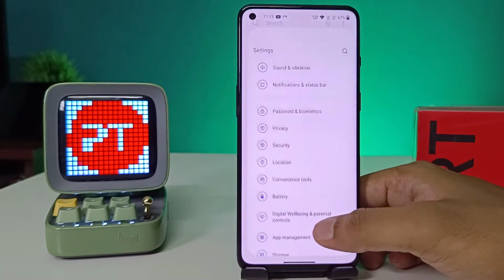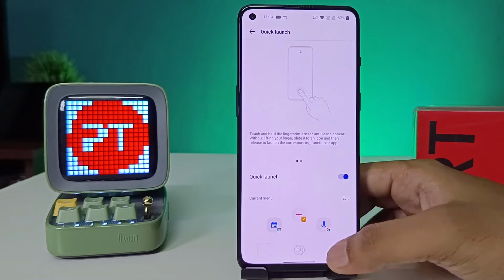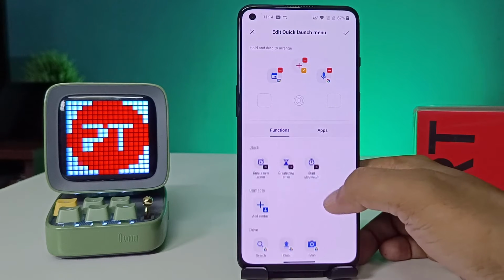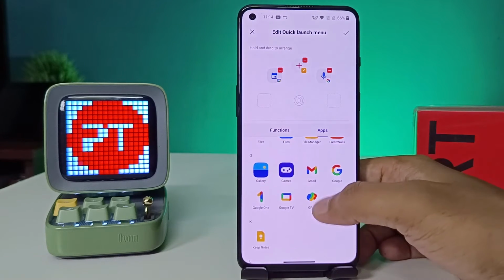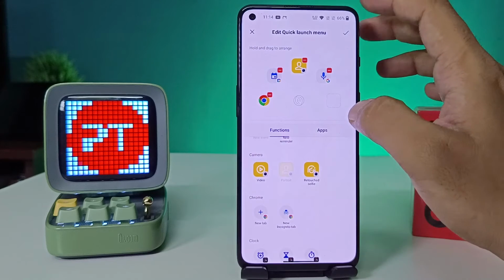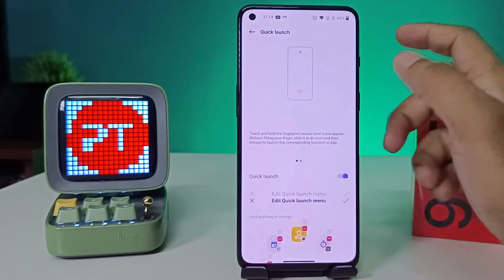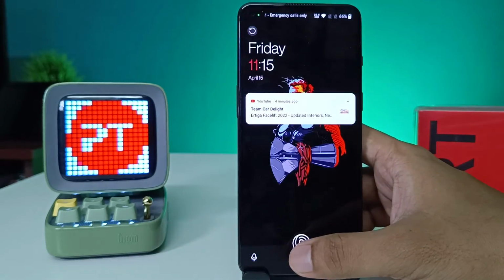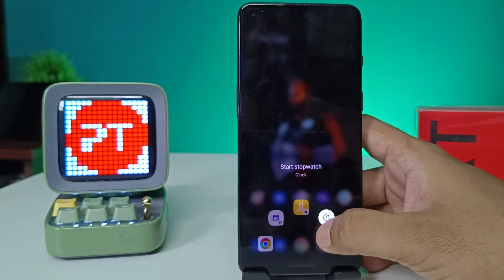How to enable Quick Launch in Oneplus 9RT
Hey Friends  ! Checkout this new video of How to enable Quick Launch in Oneplus 9RT